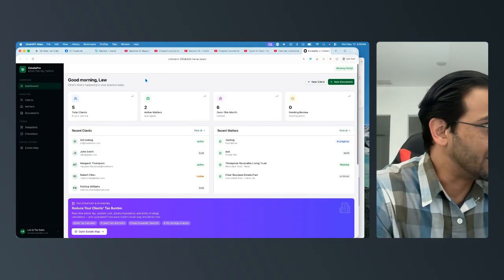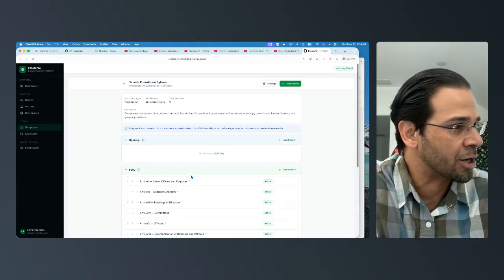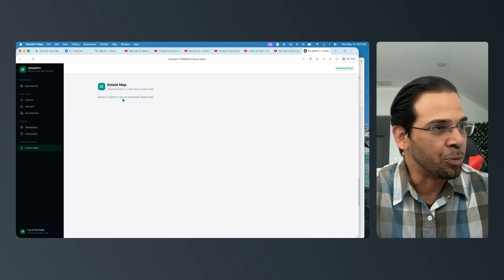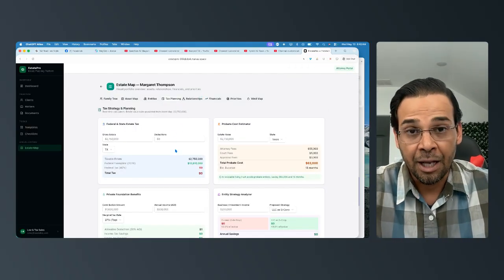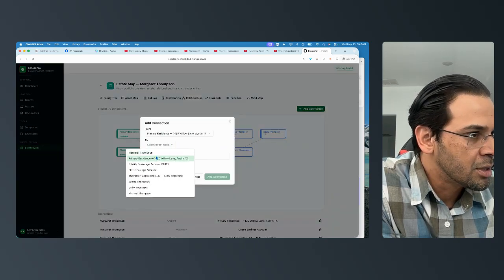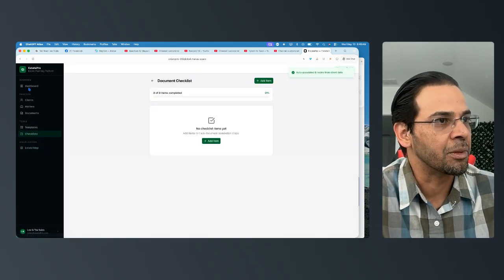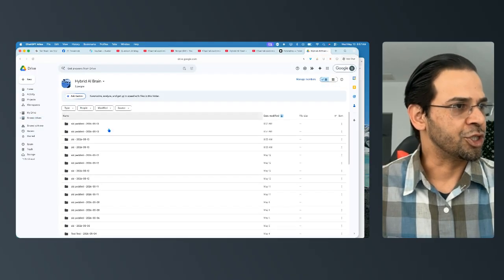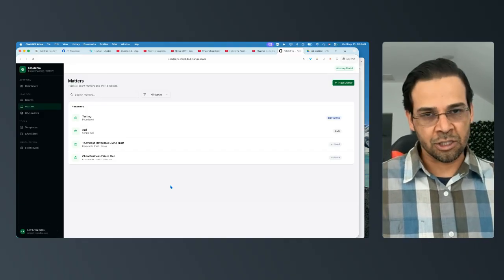Pt. 2: Building Your Estate Planning, Business, Nonprofit, Tax, Foundation, and Estate Mapping Tech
How To Build Your Own Estate Planning, Business, Nonprofit, Tax Planning & Estate Mapping Technology - PART 2

TEDx Talk: How To Monetize Your IP With Technology & Unlock A Lifetime Of Tech Grants

Stop Renting Technology — Start Building & Owning It.

Are you a law, tax, estate planning, or financial firm owner who is:
* paying thousands every month in SaaS subscriptions
* manually operating workflows to avoid software costs
* worried about AI hallucinations and compliance risks
* unsure how AI actually fits into your practice long-term

Most professionals were never formally trained on:
* AI infrastructure
* AI architecture
* custom-trained systems
* proprietary workflows
* or deploying AI inside a controlled environment

That’s the gap.

And honestly ...
that’s also the opportunity.

Because AI fundamentally changed the economics of software forever.

For the first time in history ...
professionals can now build proprietary technologies around their own:
* workflows
* contracts
* drafting logic
* client journeys
* operational systems
* and intellectual property

Without:
* investors
* coding experience
* or massive tech teams

That’s the shift happening right now.

What You’ll Learn:
✅ How to build proprietary estate planning infrastructure
✅ Replacing expensive SaaS with owned systems
✅ The difference between generative AI and AI infrastructure
✅ Building AI-powered drafting and intake systems
✅ Why future law firms may become technology companies
✅ How AI changes law firm valuation forever

Core Concepts Explored:
🔹 AI-powered estate planning systems
🔹 Proprietary legal infrastructure
🔹 Hybrid Intelligence workflows
🔹 AI-native law firm architecture
🔹 Knowledge-to-technology systems
🔹 Intellectual property deployment
🔹 Operational automation ecosystems

The New Technology Stack:

Reasoning + Logic Layer:
* ChatGPT
* Claude
* Gemini

Deployment + Infrastructure Layer:
* Manus

That’s it.

Those 3–4 platforms can now replace a massive percentage of:
* drafting systems
* CRMs
* intake platforms
* automations
* client portals
* internal dashboards
* workflow systems
* and operational software

Applications that originally required:
* millions in funding
* years of development
* and full engineering teams

Now?

A professional with:
* expertise
* imagination
* and the right AI workflow

Can build faster than entire software companies used to.
That changes everything.

Because owning your own technology:
* increases firm value
* creates defensible infrastructure
* unlocks new revenue streams
* improves scalability
* and transforms your firm from:
  “solo practice” ...

Into:
an AI-powered legal infrastructure company.

Most of the intellectual property needed to build these systems already exists:
* inside your workflows
* your contracts
* your documents
* your case experience
* and your operational knowledge

That’s why we built Hybrid AI Brain™.

To help professionals:
* extract hidden IP
* structure expertise
* customize AI around their firm
* and deploy scalable technologies rapidly

The future of law is not just advisory.

It’s architectural.

OTHER PROJECTS:
🌐 IntellectualProperty.ai
🌐 TalksIntoApps.com
🌐 CloneYourBrain.ai

**Sid Peddinti, Esq.**
**Legal Technology Architect™**
Helping professionals transform expertise into scalable systems and technologies.